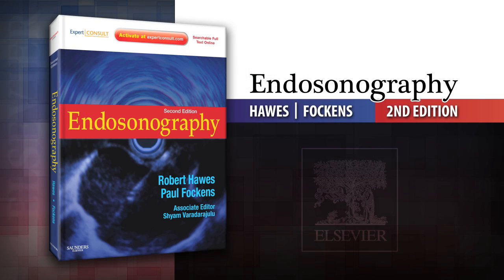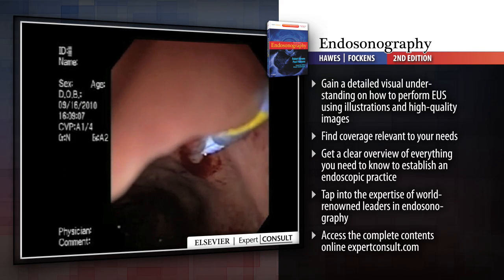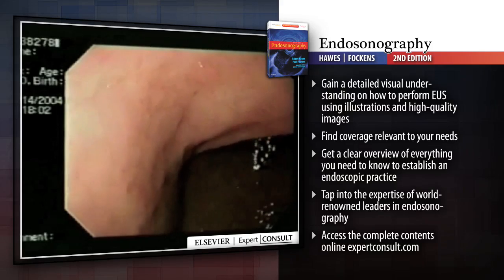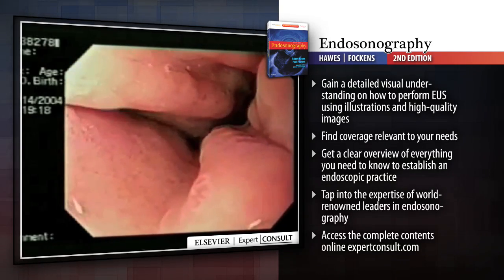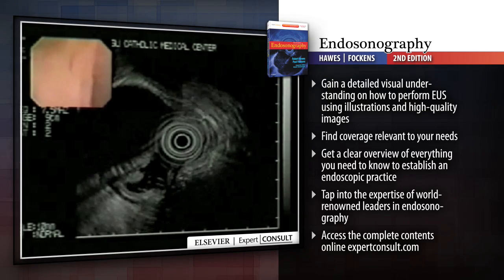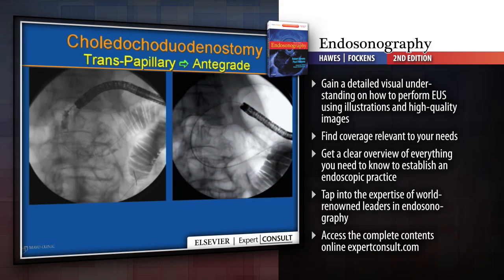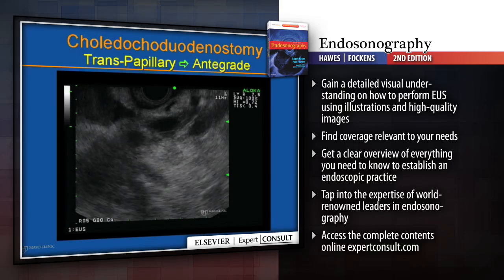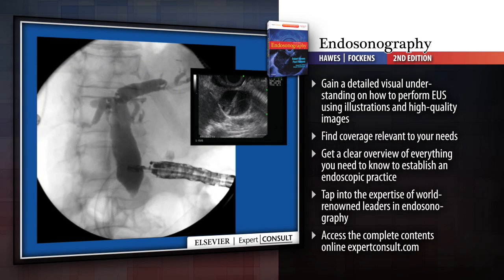Endosonography, 2nd Edition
Effectively perform endosonography using the station-based approach, interpret your findings correctly, diagnose accurately, and choose the best therapeutic course for each condition you encounter in practice. Step-by-step procedural videos and high-quality images—in print and online—help you perform the latest EUS techniques and interventions.